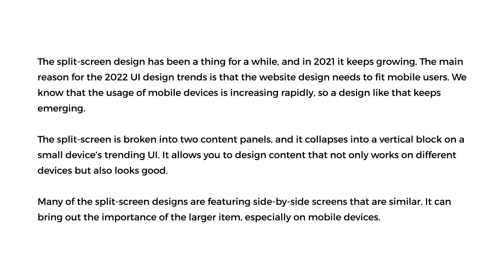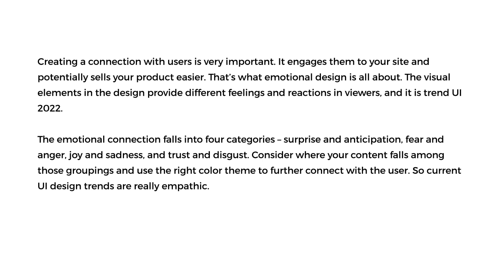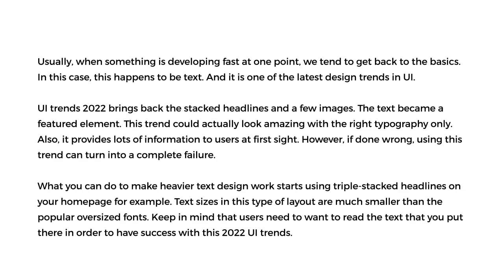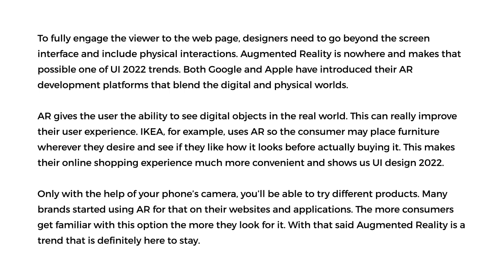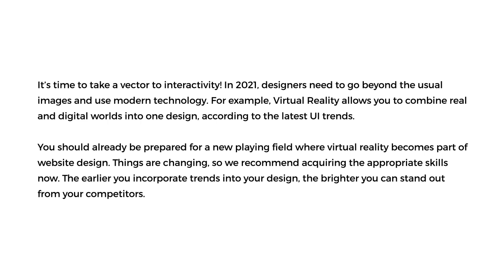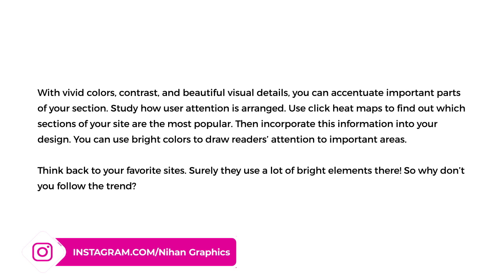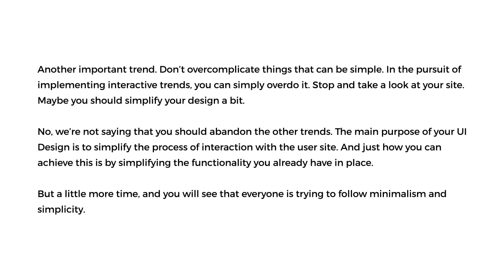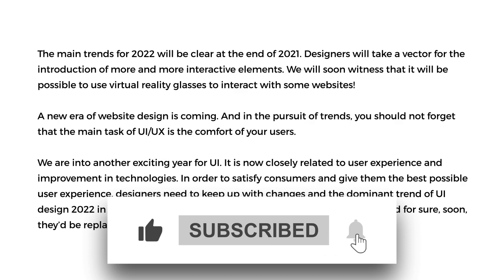UI Design Trends 2022 : My Honest Thoughts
What is a UX/UI trend?
These are rules and technologies, which at the moment are fashionable to embody on the sites. The basic principles of site design today are interactive, structured, and bright. If your site complies with these principles, you have a chance to win the attention and interest of the audience.

Websites that surprise users and stand out from the competition will achieve great success. That’s why it’s so important to track the latest trends to become a pioneer in your niche and succeed before your competitors.

Bestdesign is present to provide learning about graphic design from beginner to advanced.

SUPPORT... HIGHLY APPRECIATED 👍

Helps me to free more time in Tutorials

UI Design Trends 2022 Timeline:
00:07 - Split Screen Design
1:11 - Emotional design
1:53 - Abstract design
2:42 - More Text
3:46 - Augmented Reality (AR)
5:12 - Virtual Reality (VR)
5:49 - Geometric structure
6:24 - Vivid Сolors
7:02 - More 3D Elements Instead of Photos
7:40 - Simplification
8:20 - Conclusion

UI Design Trends 2022 Portfolio Links:
1. Split Screen Design

2. Emotional design

3. Abstract design

4. More Text

5. Augmented Reality (AR)

6. Virtual Reality (VR)

7. Geometric structure

8. Vivid Сolors

9. More 3D Elements Instead of Photos

10. Simplification

CREDIT (Music or Videos that use in this content)
The work is protected by copyright. This is applied to the video recording itself as well as all artistic aspects including special protection on the final outcome. Legal steps will have to be taken if copyright is breached.